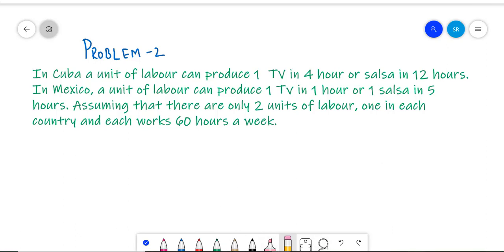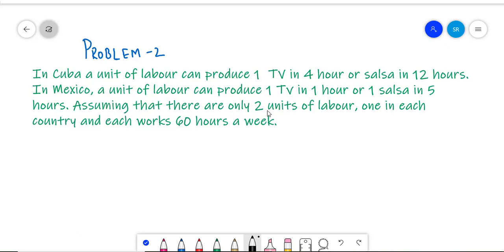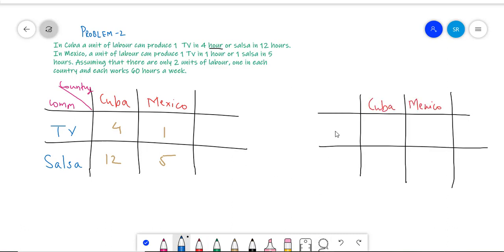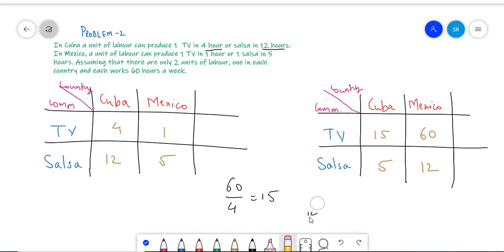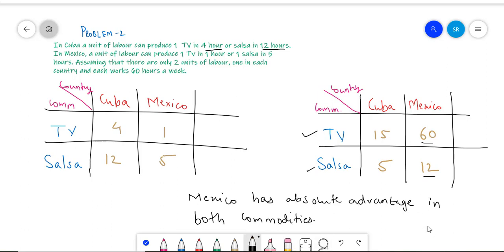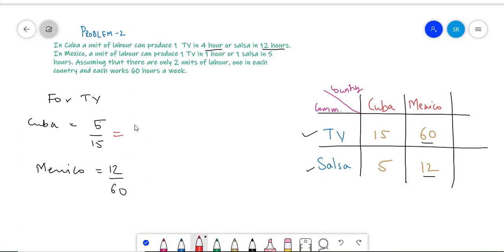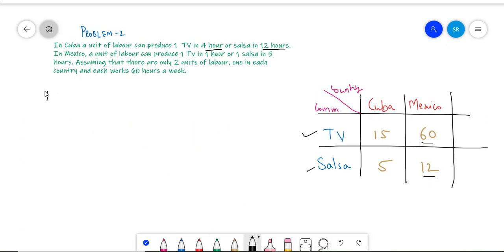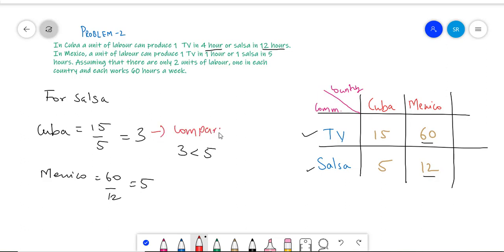International Economics - Problems on Comparative Cost Advantage - Example 2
This video is from the series of videos on International Economics. The lecture will help the viewer understand problems on comparative cost advantage theory. Please take into consideration that this channel is a educational channel which is watched by students. Please avoid abusive language in the comment section.